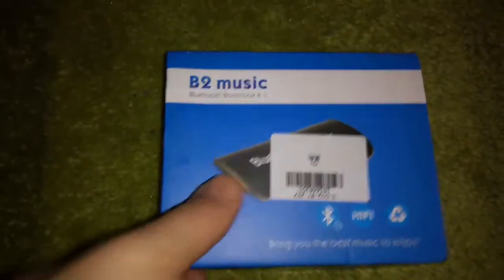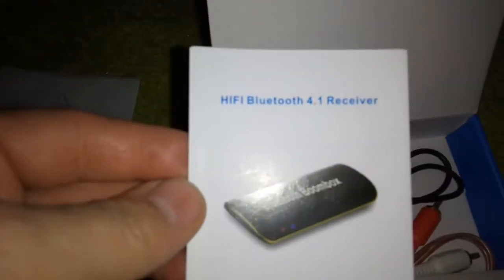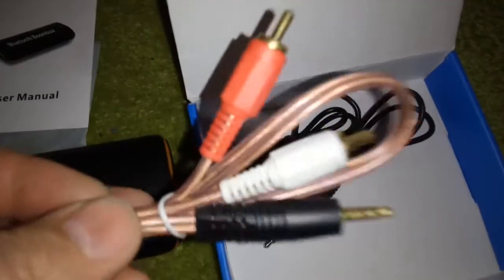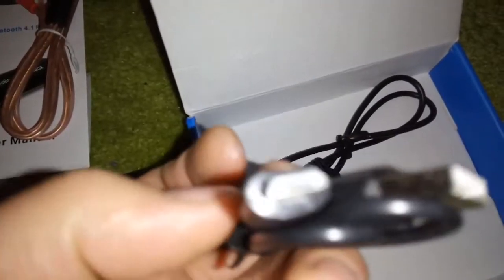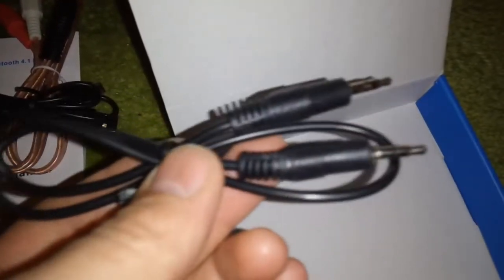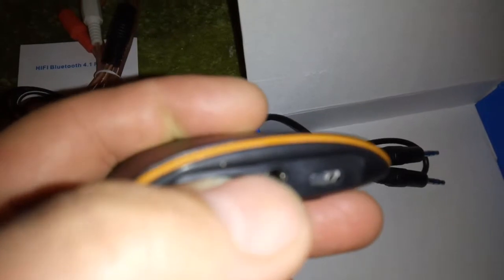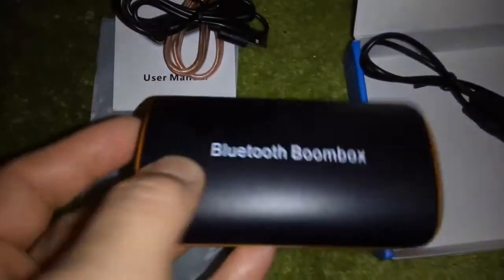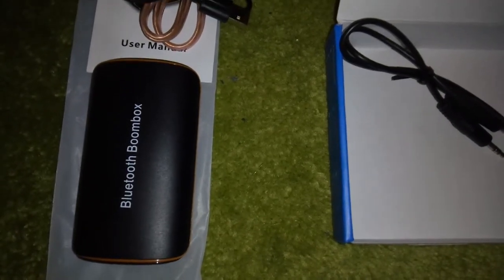BLUETOOTH BOOMBOX Soeasy AB1510 HiFi Bluetooth 4.1 Receiver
Please excuse bad Video&Audio quality that are in some
of my videos because lack of record technic at moment
of videos creation.
to my Channel to be in touch with
new videos that maybe interest and help me to grown up.